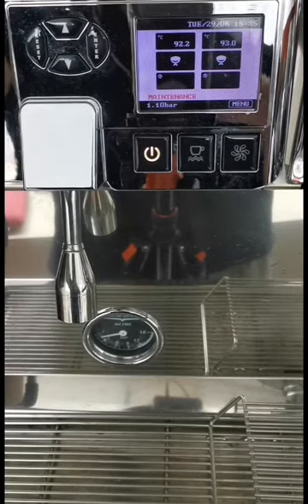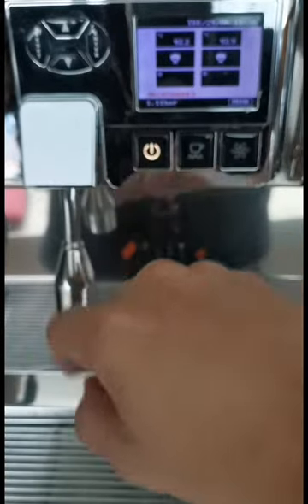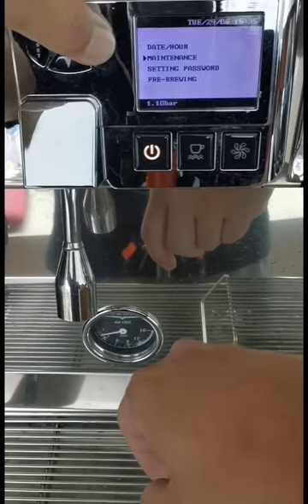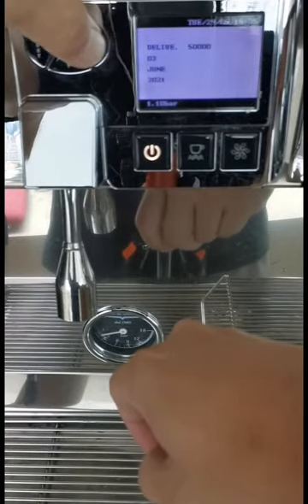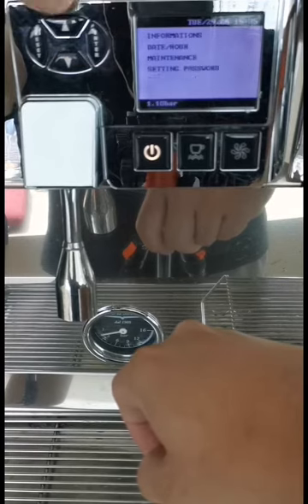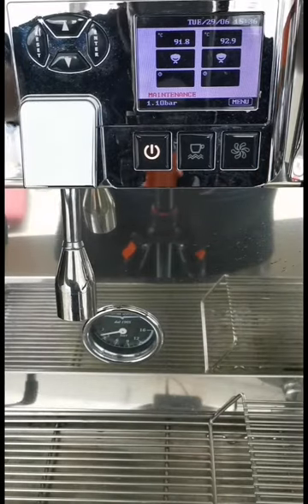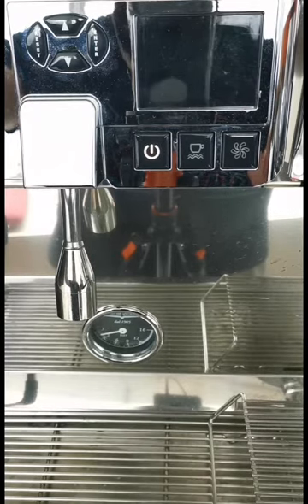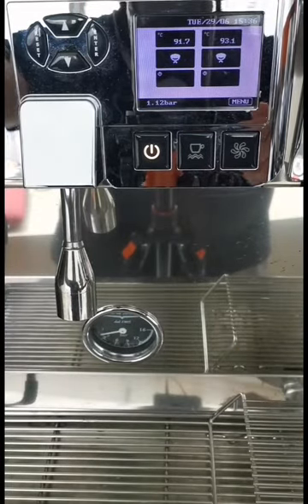Nuova Simonelli -Victoria Arduino VA358 Reset Maintenance alarm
How to reset VA358 White Eagle Maintenance alarm.
如何清除VA358维修警报.